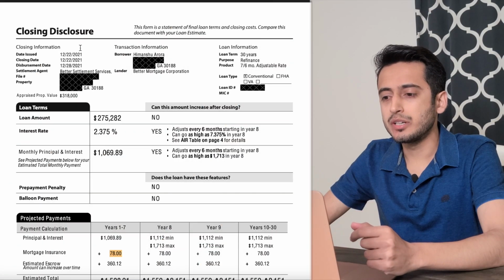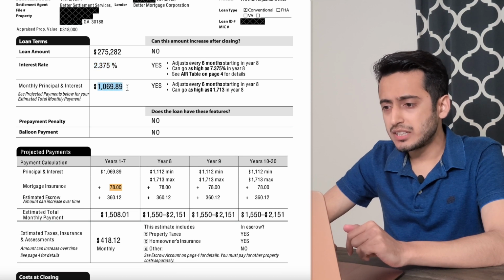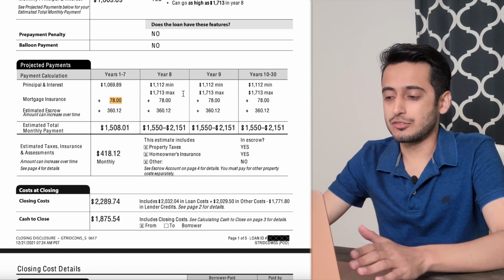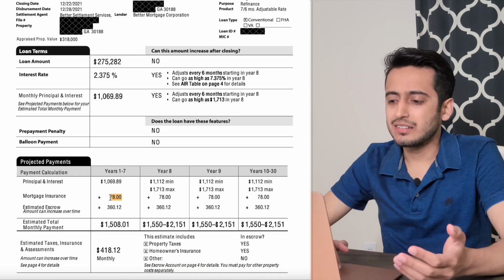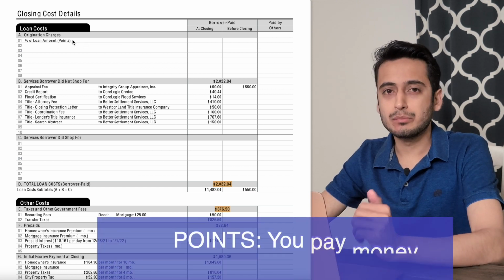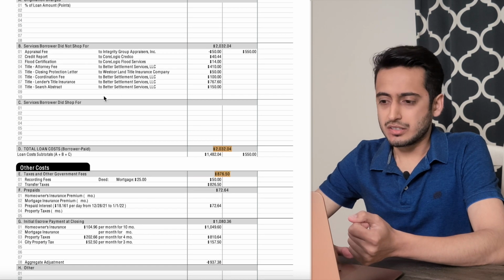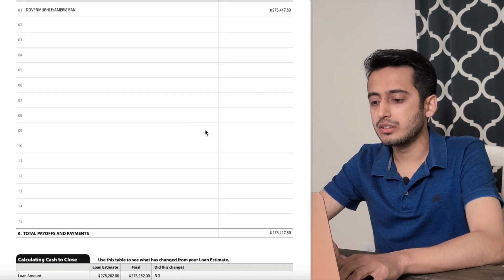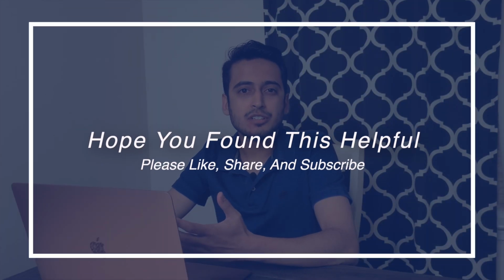Closing Disclosures: TRAPS! you want to avoid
Closing Disclosures can be tricky to understand if you don't focus on the right areas. In this video, I deep dive into one of my Closing Disclosures for my refinance which I just finished.

If you haven't watched my refinance video here is a link to that: